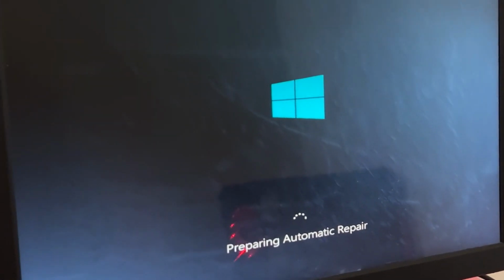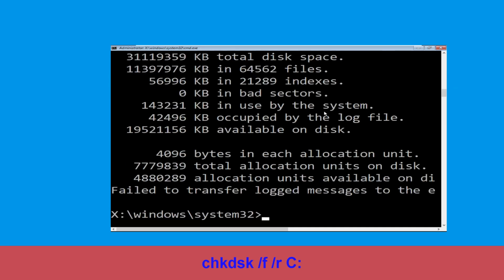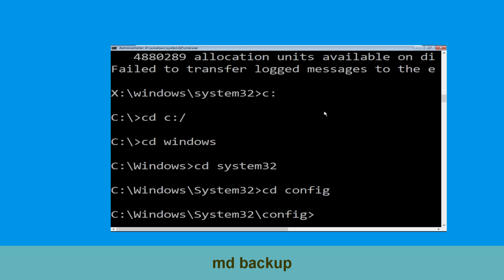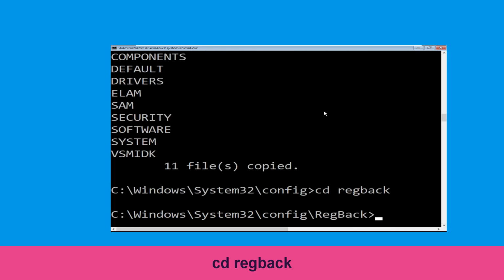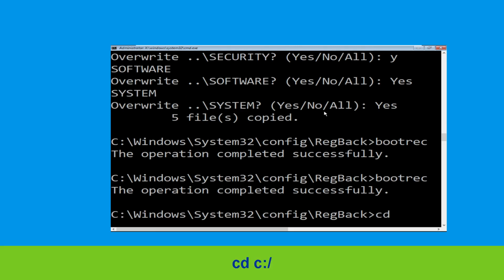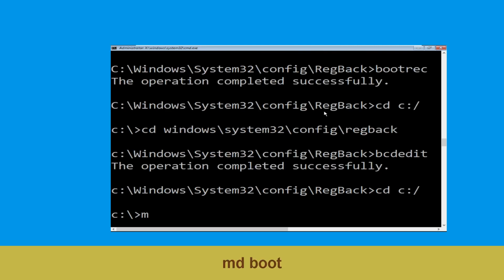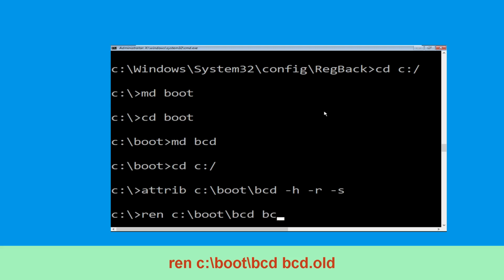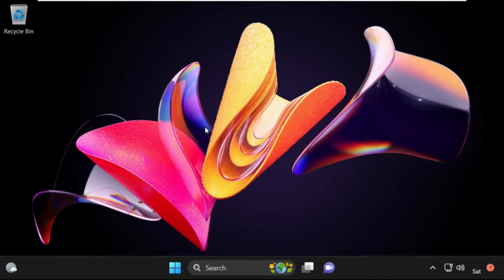Fix Error Code 0x0000000B Windows 10 Blue Screen Error